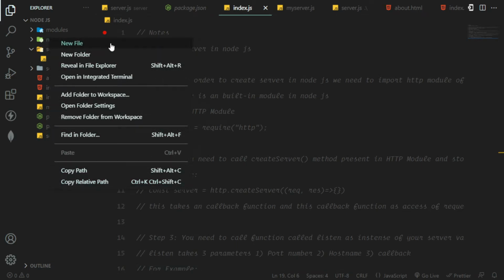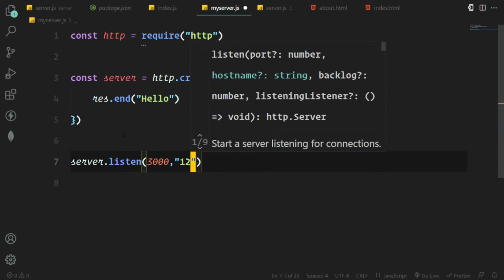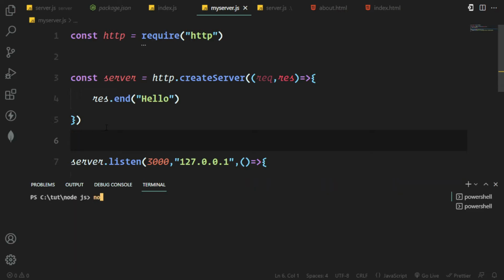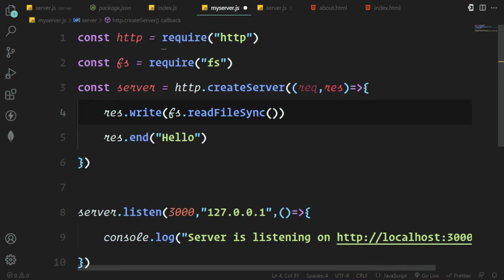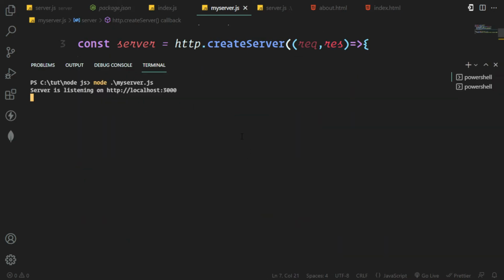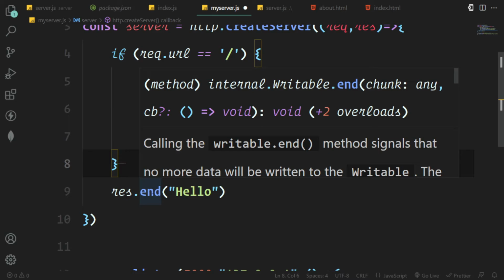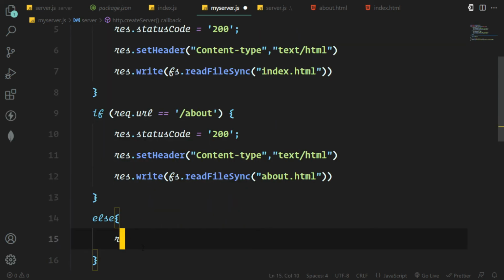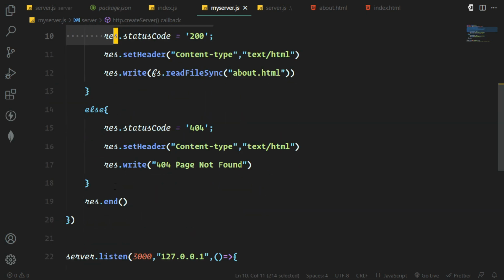Creating our own web server in NODE JS #5 | HTTP Module | Brave Programmer| Node Js tutorial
This video is based on Creating our own web server in Nodejs (HTTP Module).